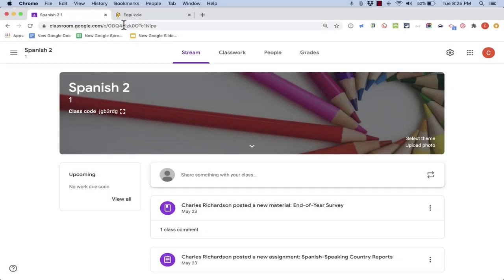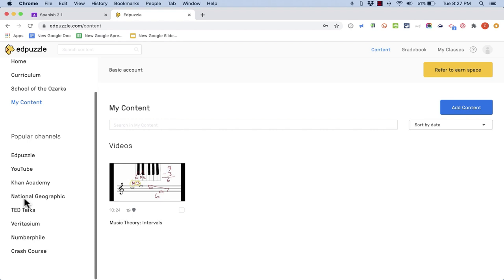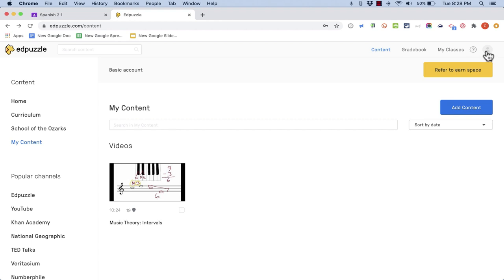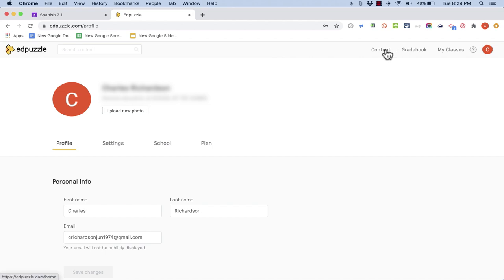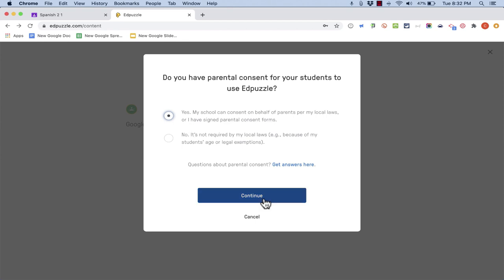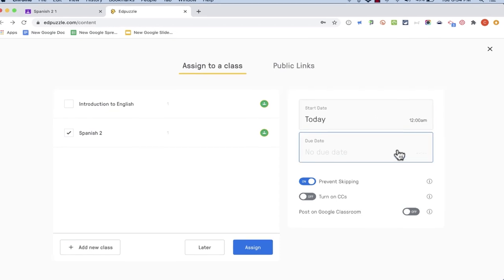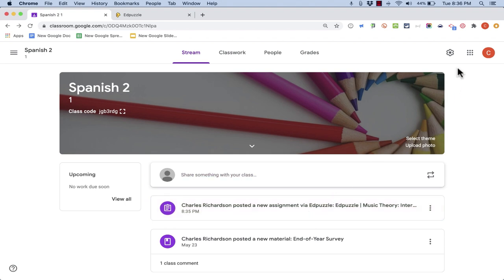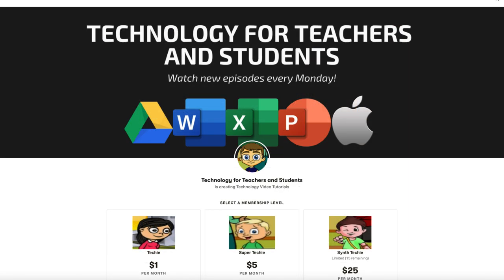Integrating Google Classroom with EdPuzzle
Learn how to integrate EdPuzzle with Google Classroom so your students can easily access EdPuzzle activities from their Google Classroom.